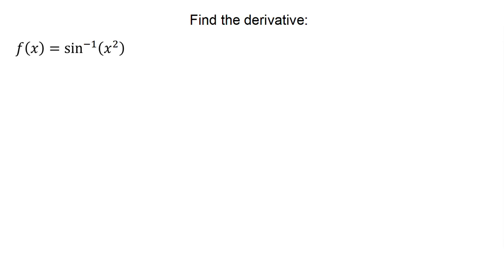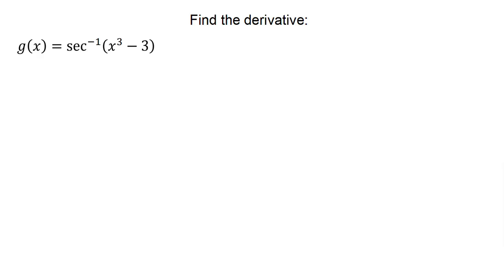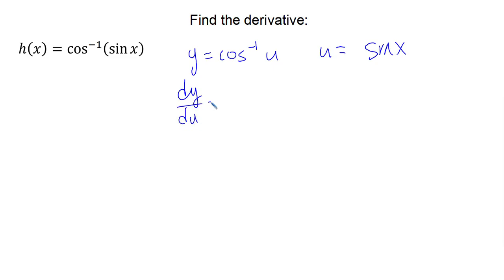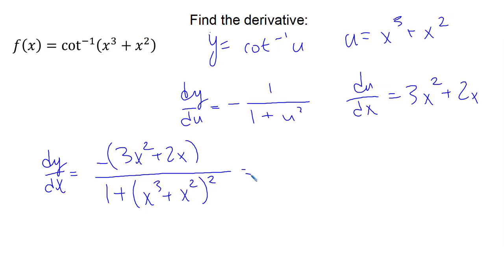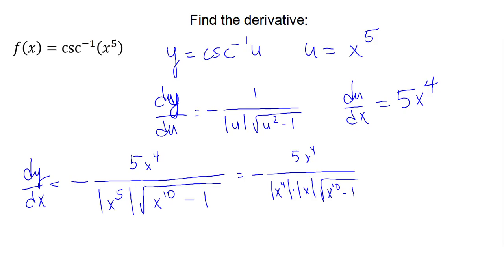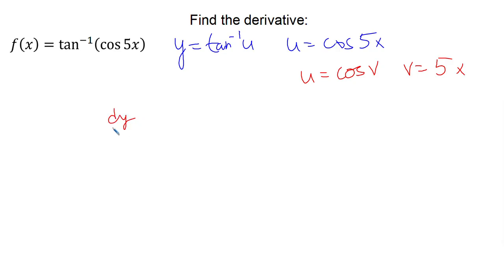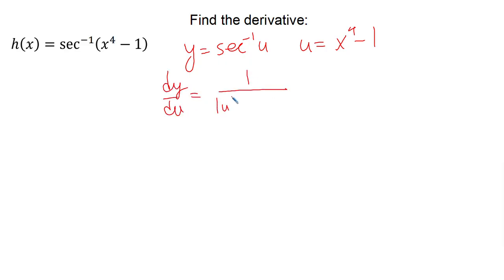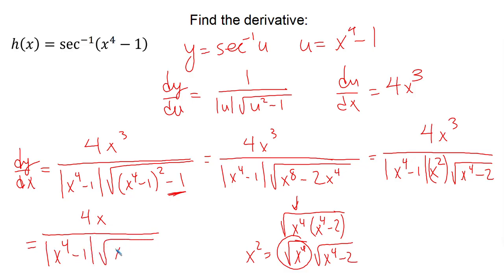Derivatives of Inverse Trigonometric Functions Homework Walkthrough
Using the chain rule to take derivatives of inverse trigonometric functions